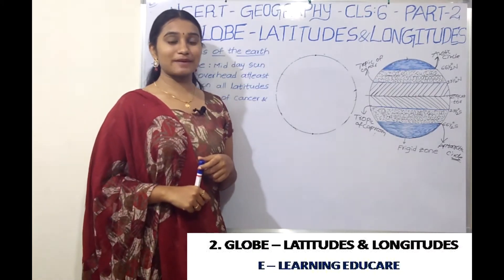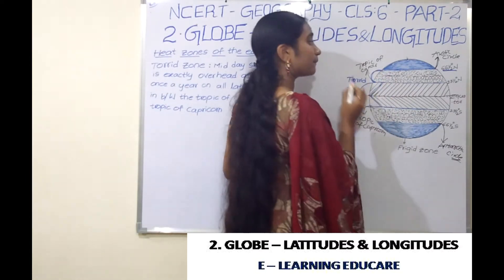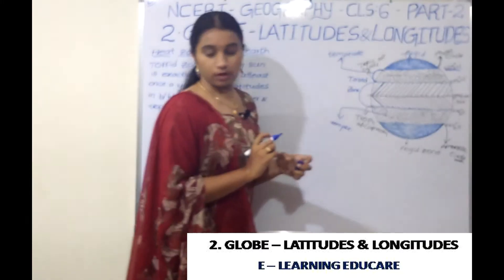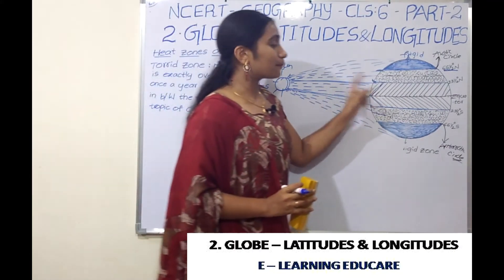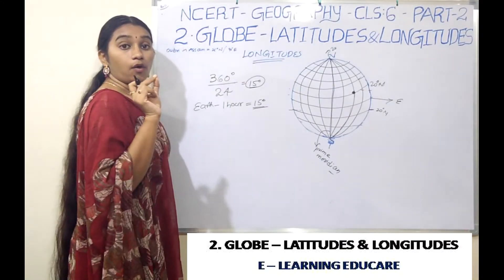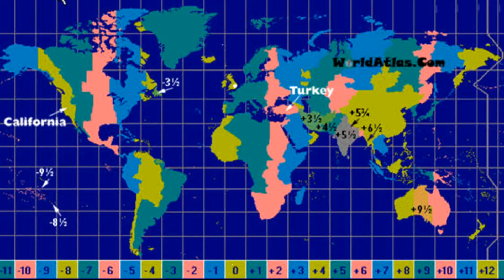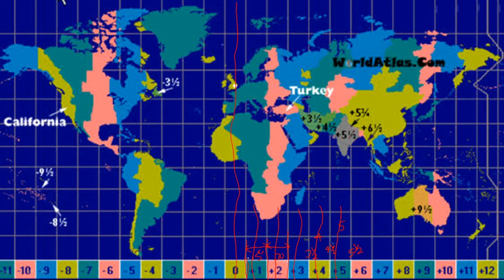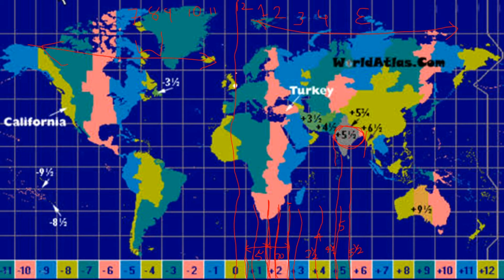NCERT Class 6 Geography Chapter 2 part 2:GLOBE - LATITUDES AND LONGITUDES | telugu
This video covers:part 2 of cha 2

1. meridians of the longitude

2. time zones

3. why do we have a indian standard time?